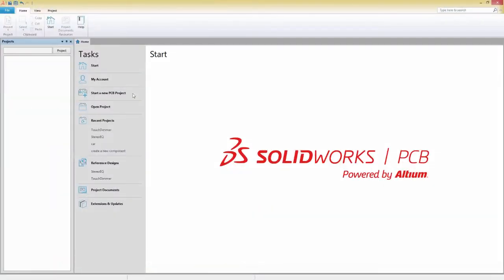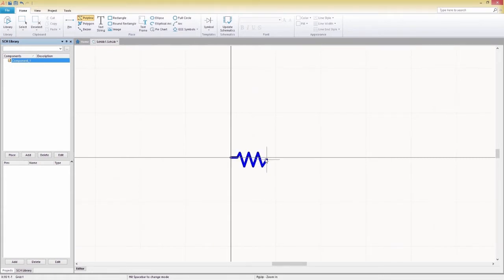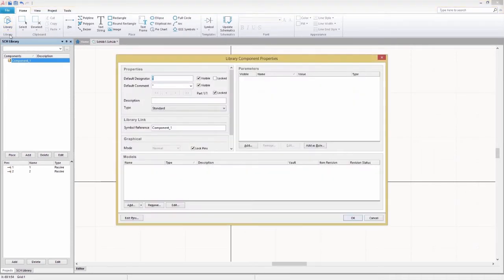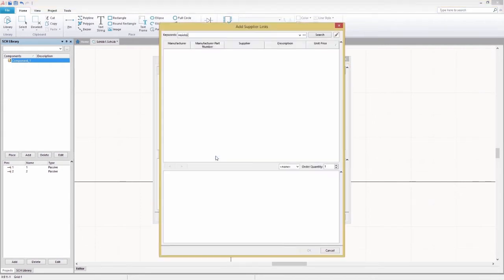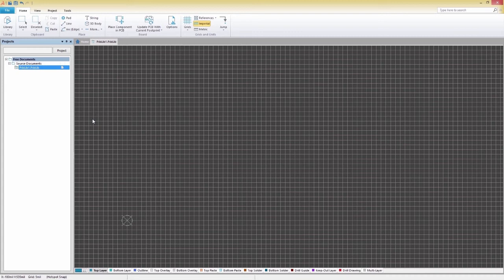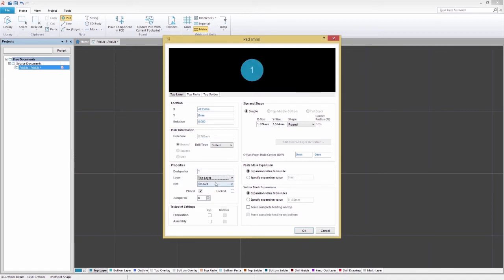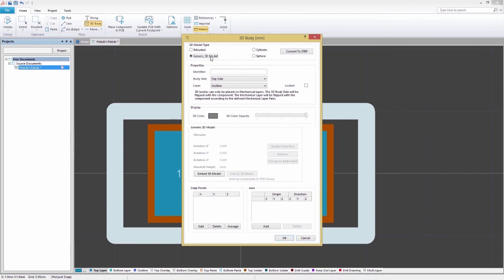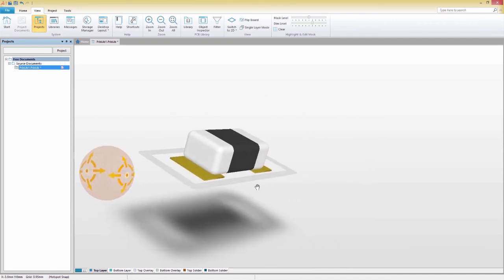SOLIDWORKS PCB Component creation